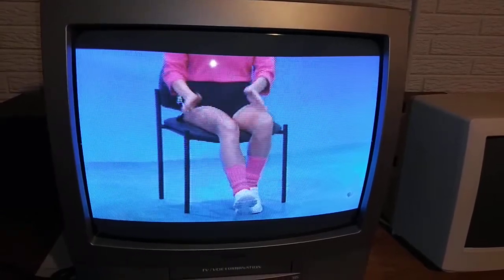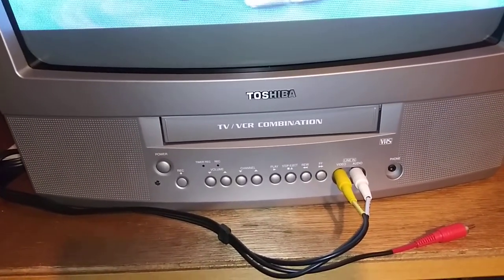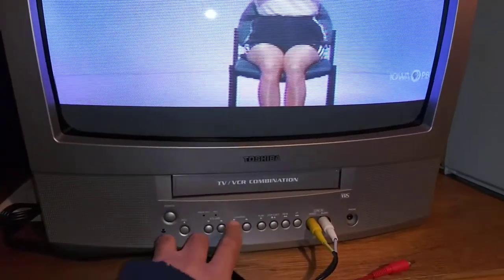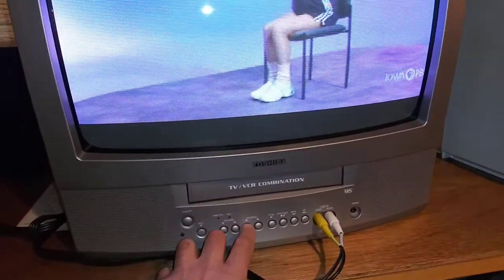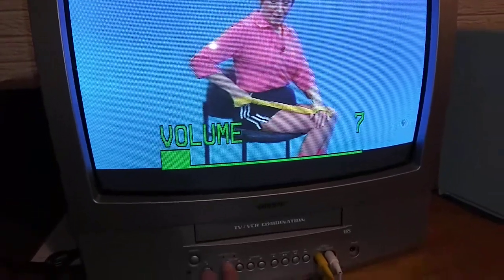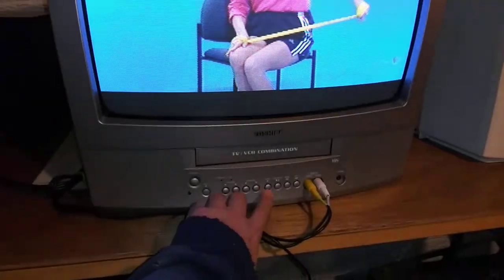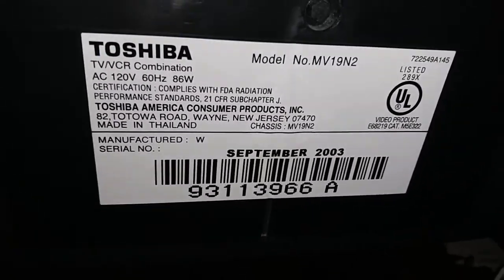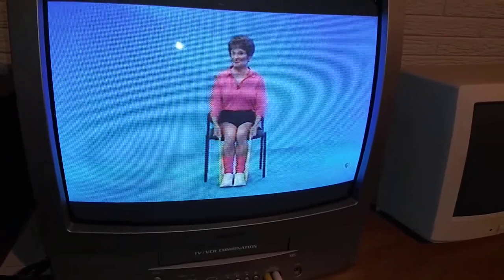Toshiba 19" Retro Gaming TV DEMO MV19M2